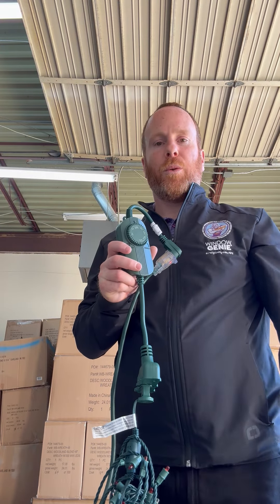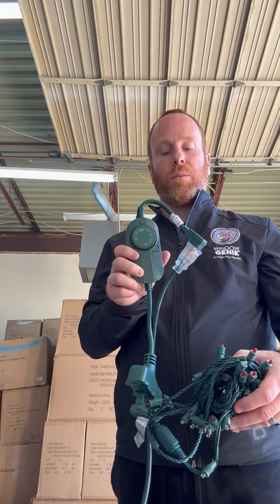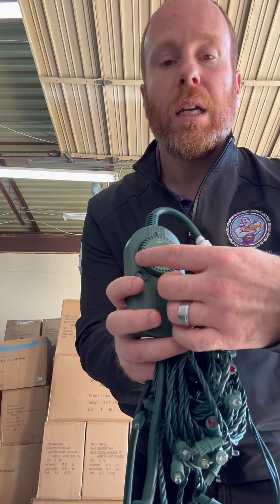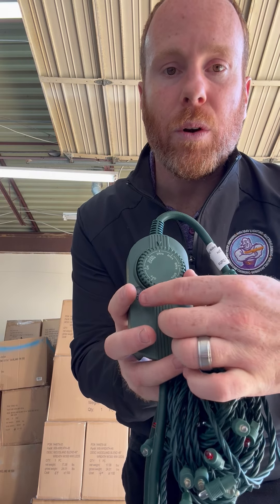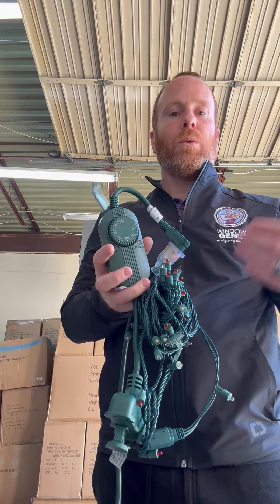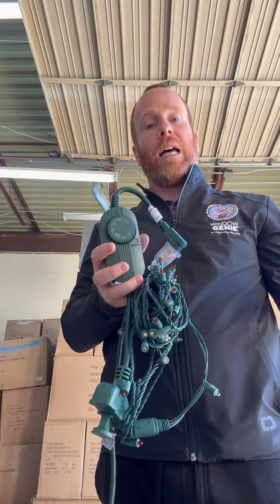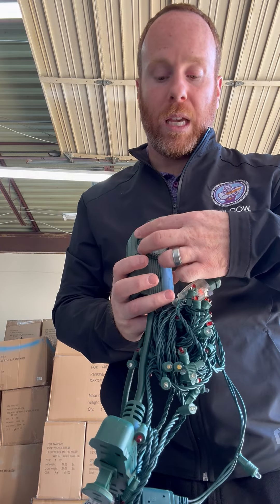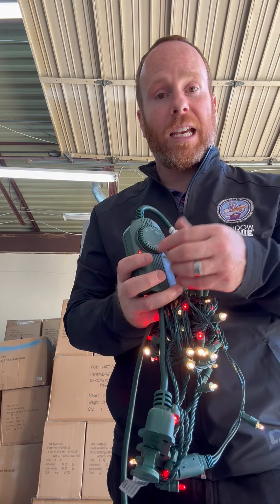Photocell Timer Instructions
The most common timer issue is that the lights are not coming on. If this is the case then spin the dial to the off position and then put it back on the setting that works best.